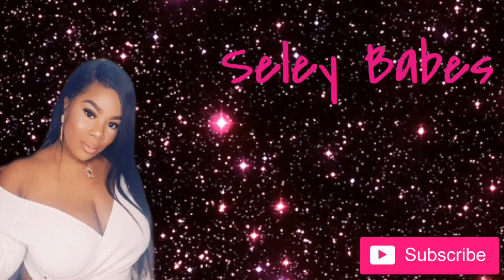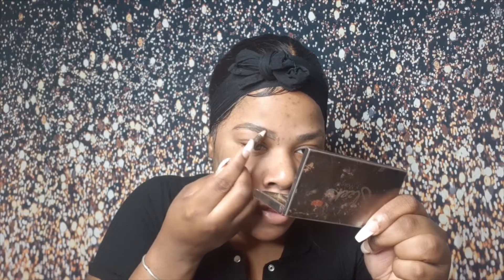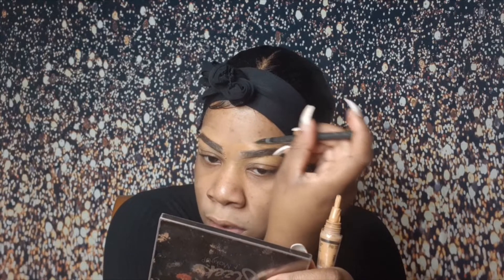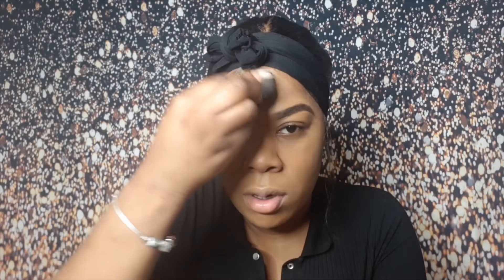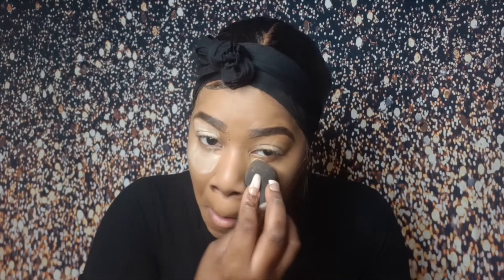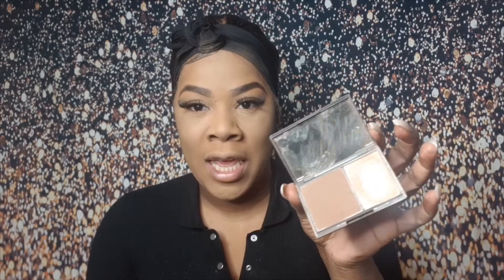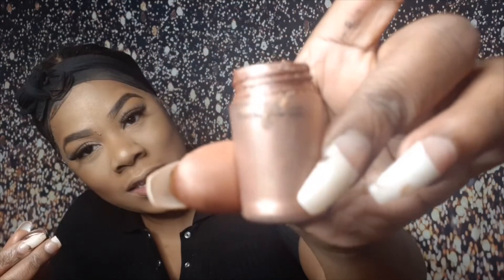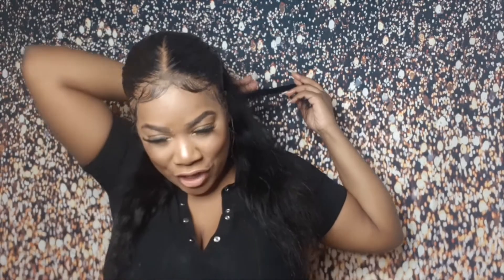GRWM CHIT CHAT: I MISSED MY FLIGHT!? || FT AMAZON NADULA HAIR!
H A I R:

Hair details: Brazilian straight hair 12" frontal
Code: NADULA08
Brazilian Loose Wave
Brazilian Body Wave hair
Brazilian Body Wave with Closure
Brazilian Straight hair
Own Nadula Hair, Enjoy Natural Beauty!

COPY RIGHT.